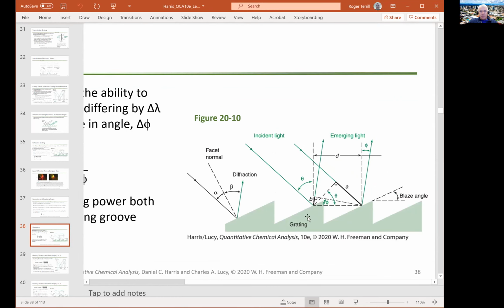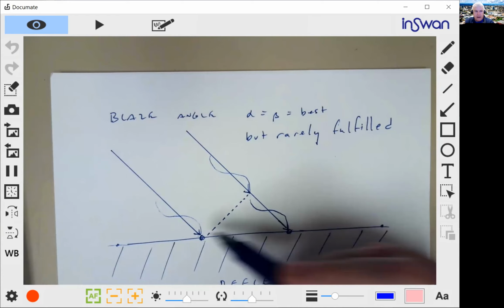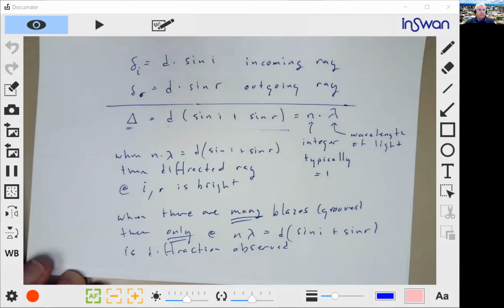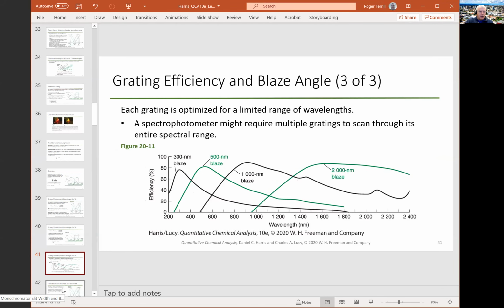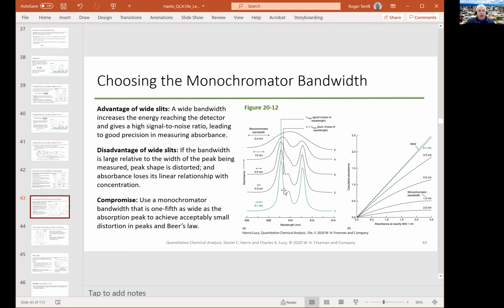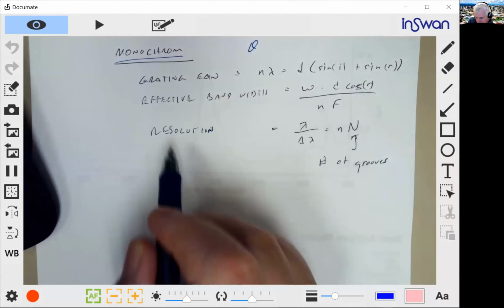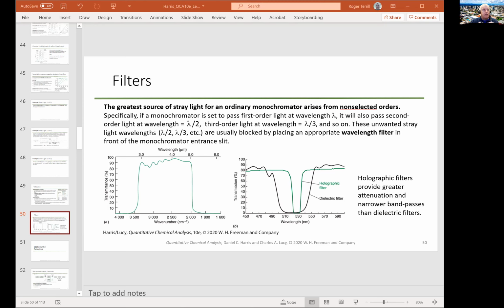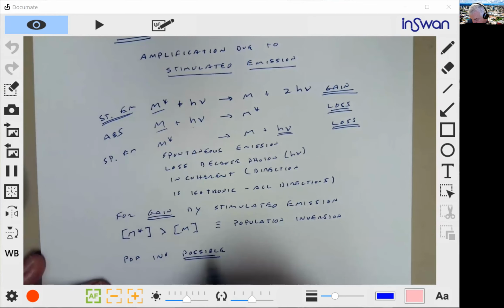2021-04-08 155 Lecture